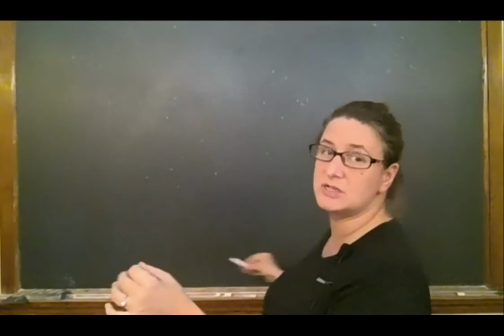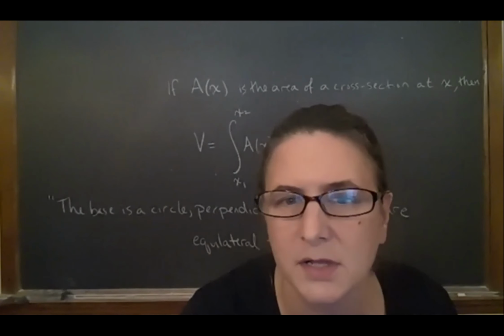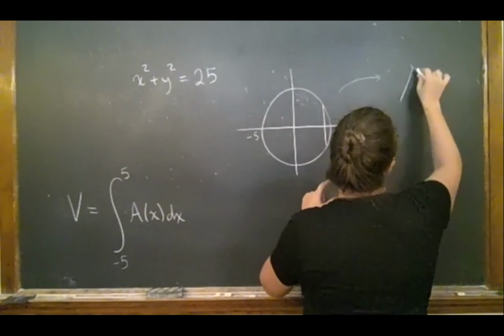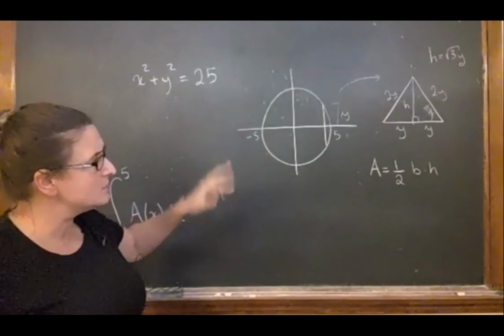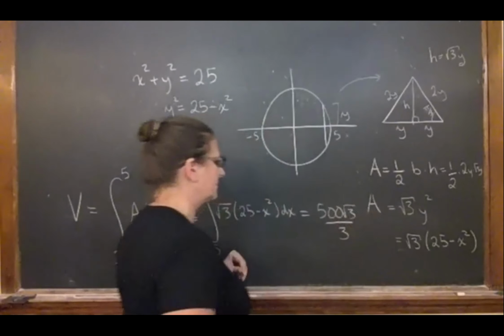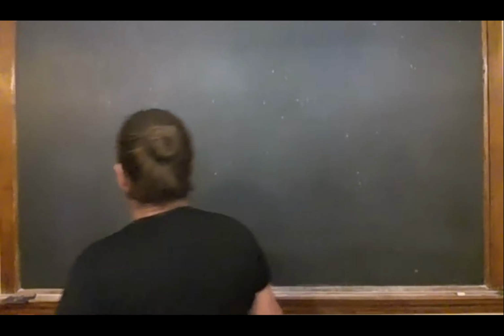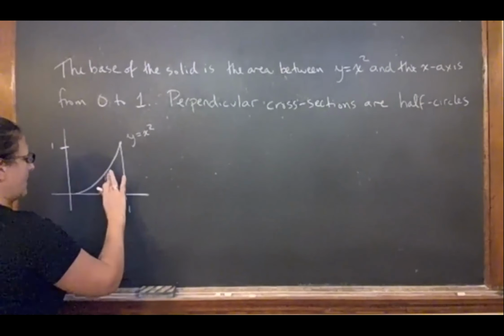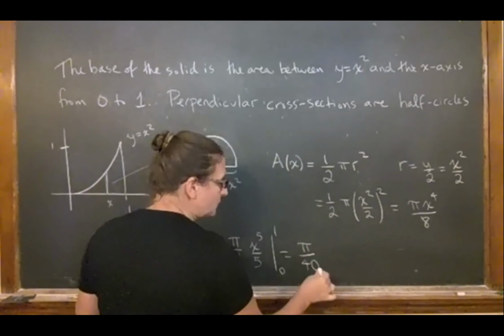Volumes by slicing